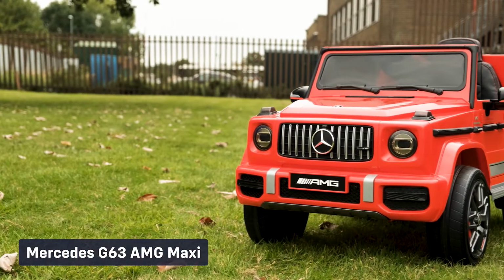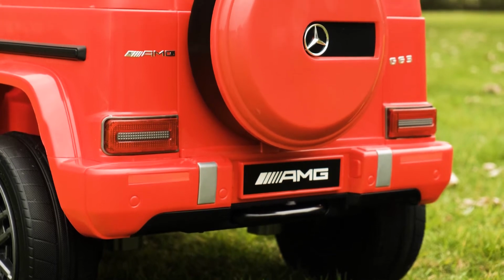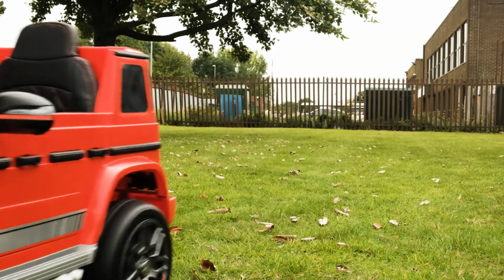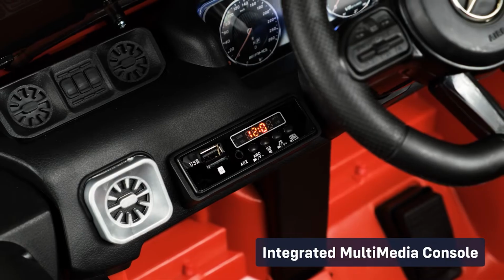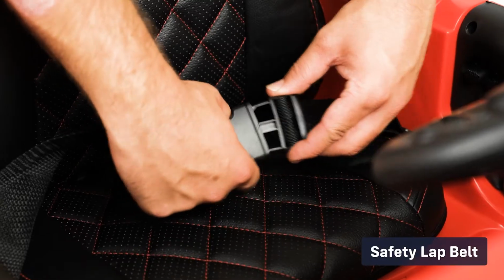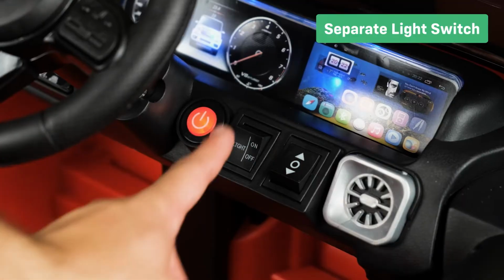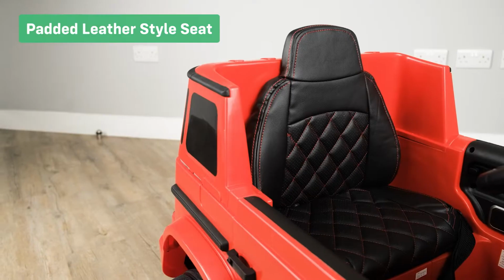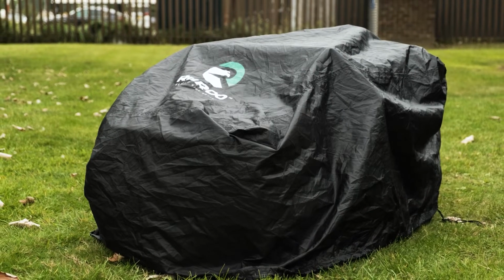Mercedes G63 AMG Maxi 12v Battery Electric Ride On Car For Kids with Parental Remote Control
Here we have our Mercedes G63 AMG Maxi 12v Battery Electric Ride-On Car For Kids with Parental Remote Control.

Today we’re going to have a look at the Mercedes Benz G63 AMG Licensed Ride-On Car which is predicted to be one of our bestsellers.

Not only is the styling and smooth lines so close to the real thing you’ll be surprised at the sheer attention to detail they have gone to when producing the classic.

It’s suitable for children aged between 3 and 5 years old, but I must stress, this can vary from child to child.

As we take a quick look around the outside, you’ll notice both the Mercedes badge and also the AMG badge look exactly like the real thing.

That’s because this is a fully licensed version which means we have the full blessing of Mercedes to use their branding.

A black see-through translucent windscreen and a full set of realistic alloy style wheels that also have the Mercedes branding giving it that authentic look.

You’ll notice the side exhaust details on the G63. Unbelievably like the real thing.

What we really like about it is the spare wheel storage compartment seen at the back of the vehicle.

As we take a look inside, check out the quick-release safety belt provided with each G63 and note that this car has a 1 seat capacity.

It has both forward and reverse gears as well as an auto brake release system and foot pedal accelerator.

Now, let’s talk about the media player.

It is a multi-function player with independent button control and comes with preinstalled audio.

It’s really easy for your kid to control too since you can operate some media functions using the steering wheel buttons.

All RiiRoo cars come with a parental remote control so you are able to override and take control at any time.

It comes with a 1-year warranty.

The Charge time is approximately 6-8 hours to a full charge and a drive time of approximately 1 hour on a full charge.

If you would like to buy one of these great cars, go to our website RiiRoo.com where we offer free one-day delivery if you live in the UK and order before 1 pm.

Don’t forget we also offer all of our customers the option of purchasing a 1 year extended battery warranty.